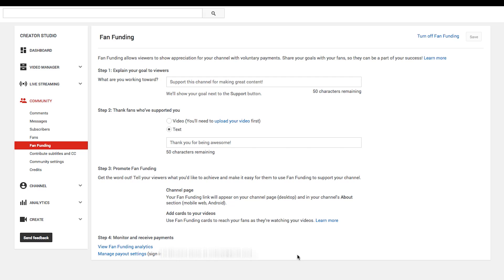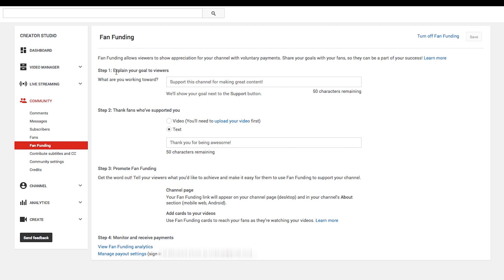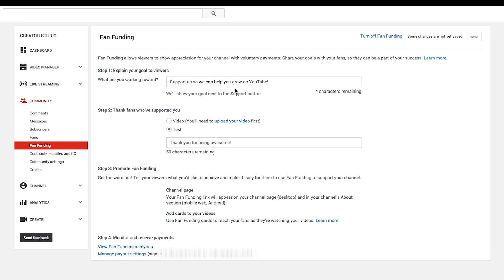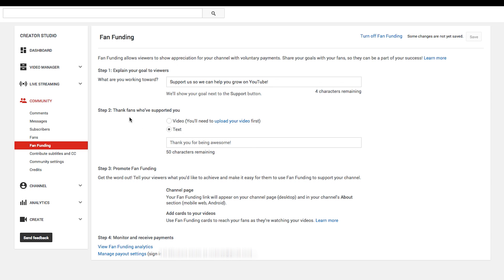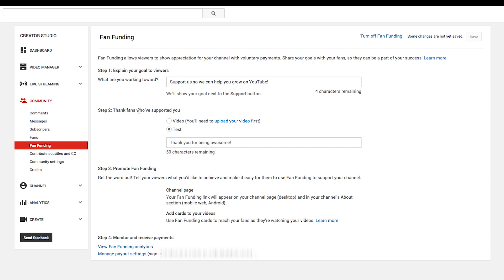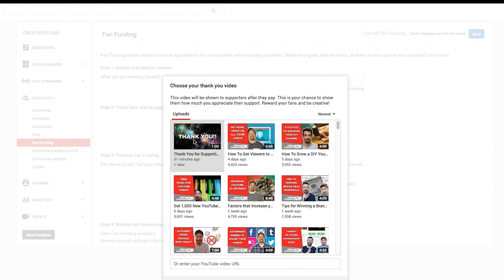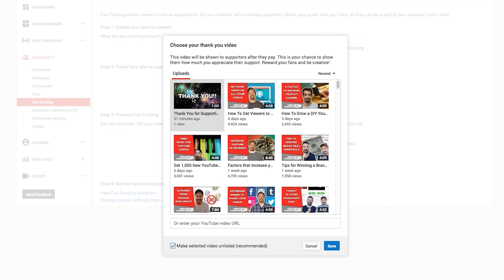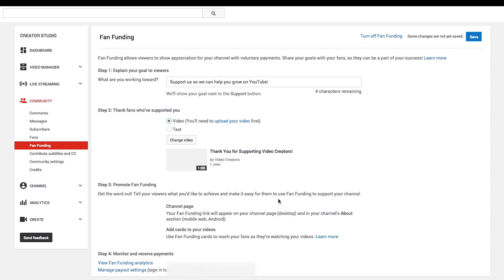How To Setup a "Thank You" Video for Fan Funding Supporters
YouTube's Fan Funding feature lets you add an interactive card to your videos that viewers can use to donate money to your channel as a thank you for your content. There's also an option that lets you display a special thank you video to those donors after they supported you. I use it to give my Fan Funding donors a special thank you, why their contribution is important, and ask them to comment on that video so I can get to know who the contributors are. Let me show you how to setup that thank you video for your channel's donors.